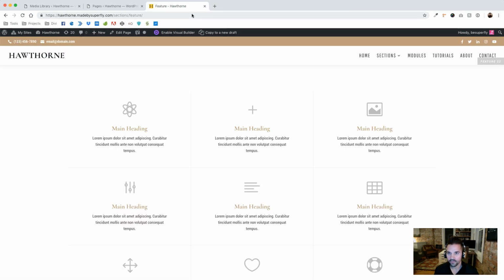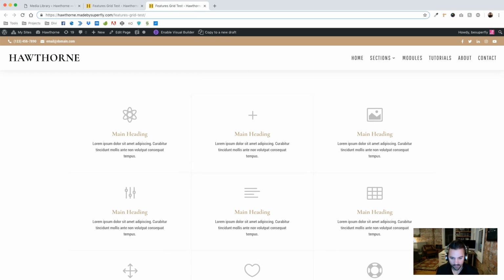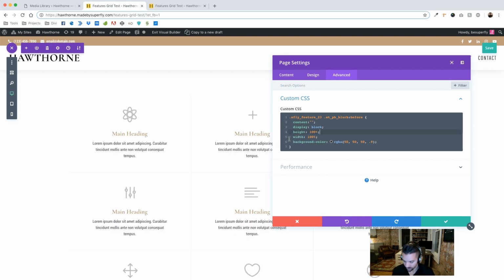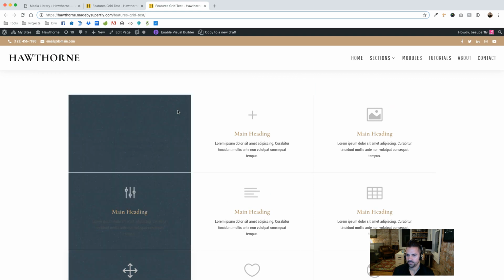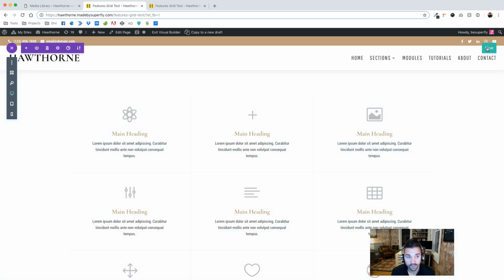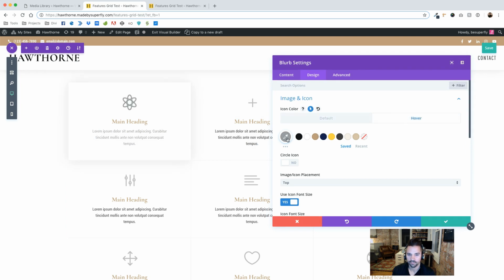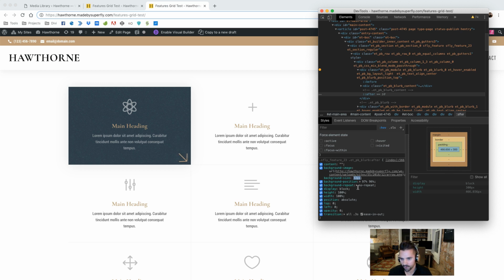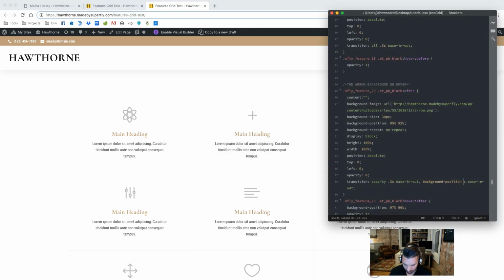Features Grid Tutorial for Super Themes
Discover how to have a background image and arrow fade in on hover for a Blurb in the Features Grid of our Super Themes for Divi.